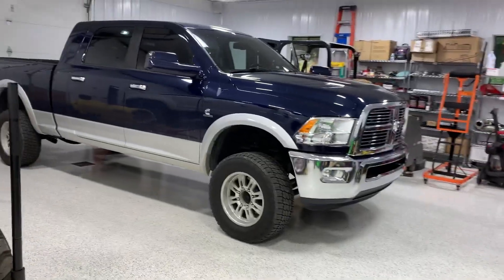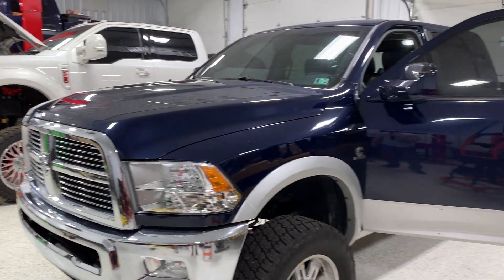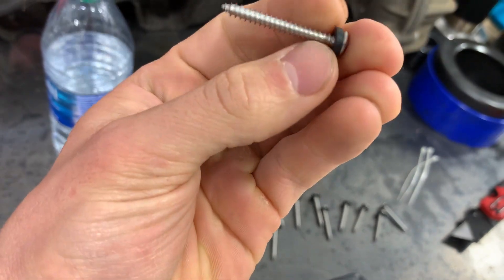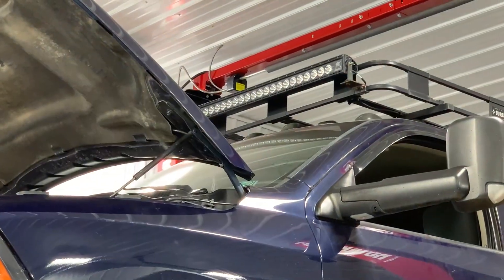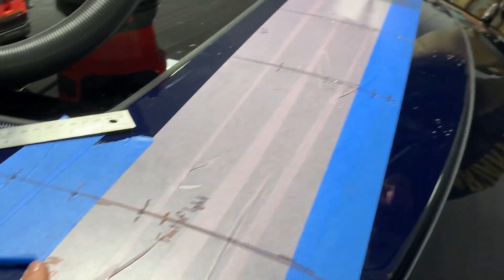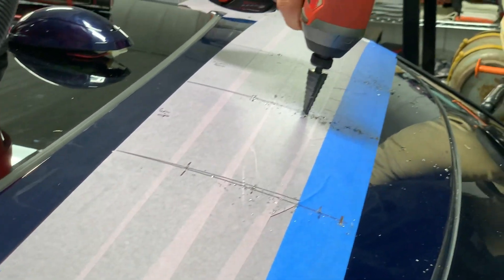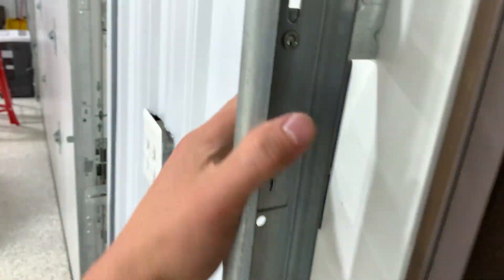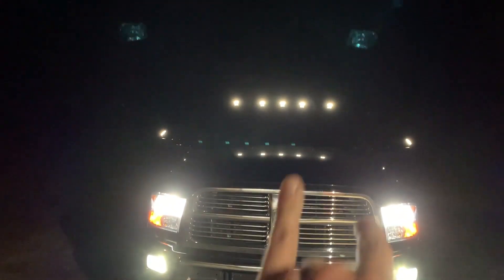Drilling Holes in My Roof! Cab Light Install